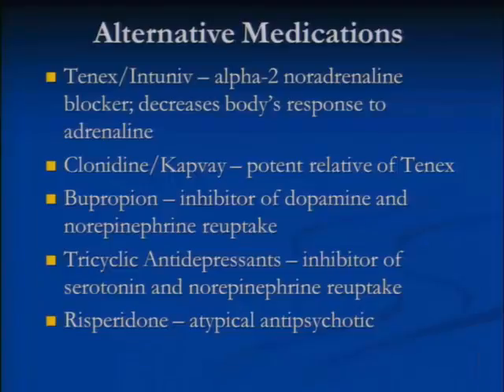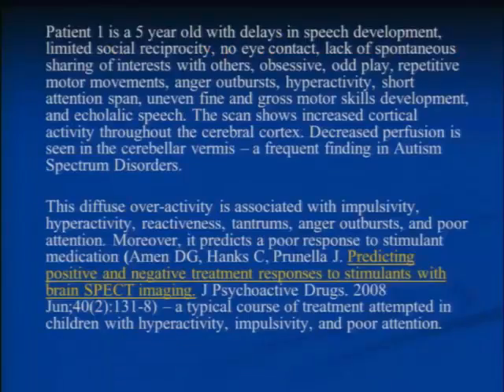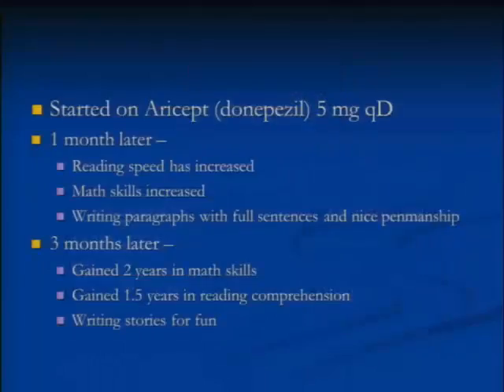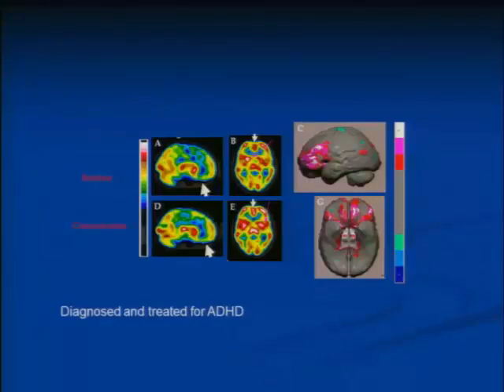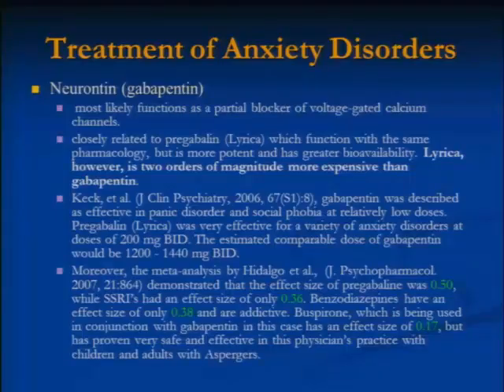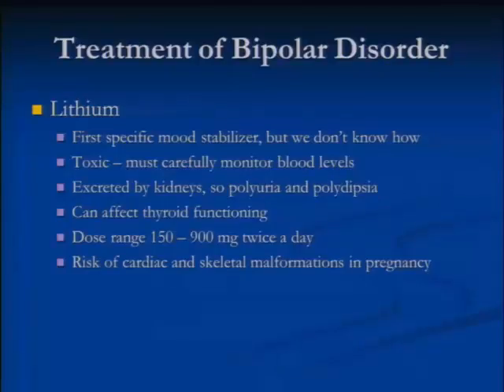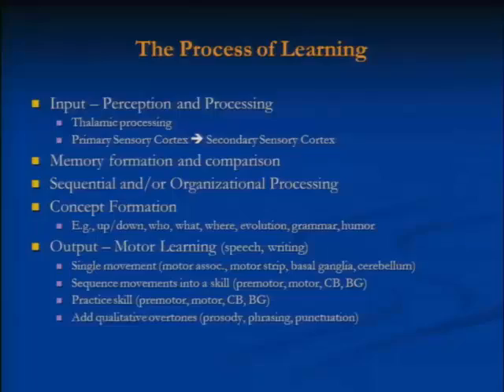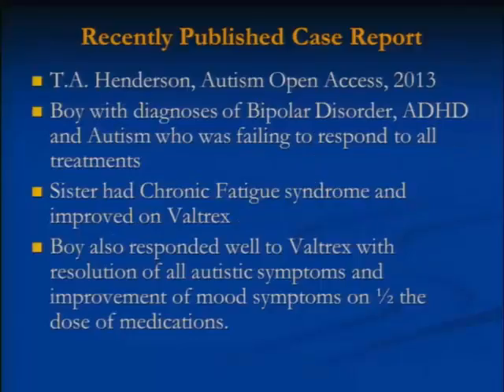USAAA 2014 11 Henderson